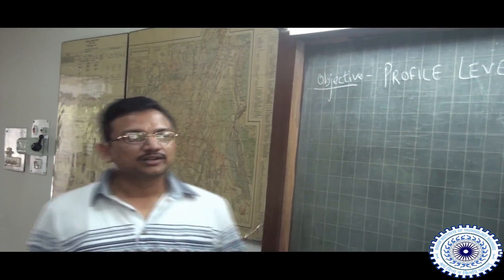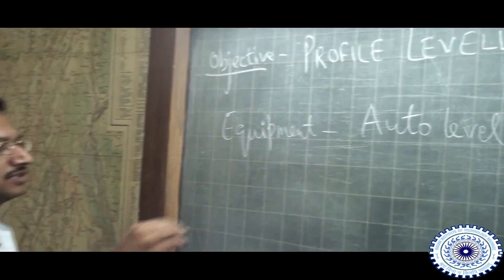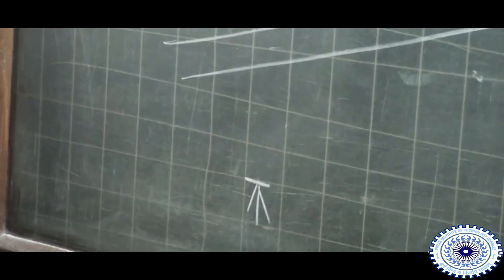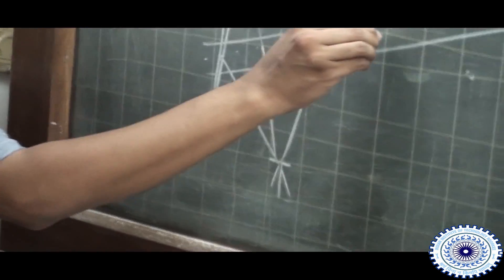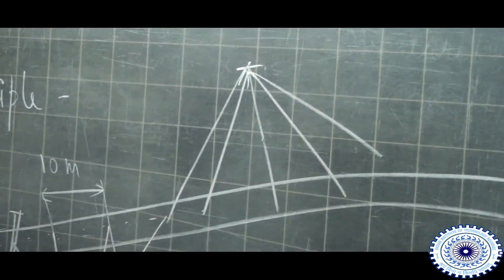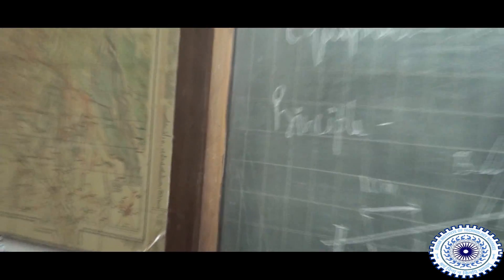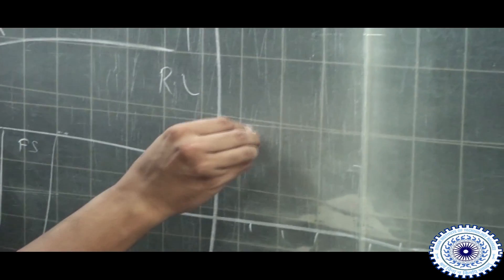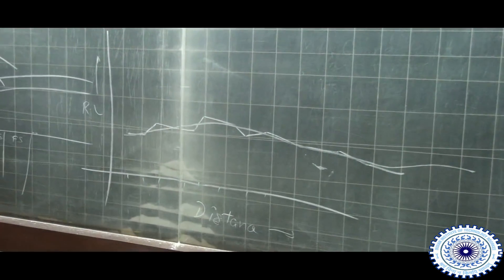Profile Levelling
Determination of Earth work Required.